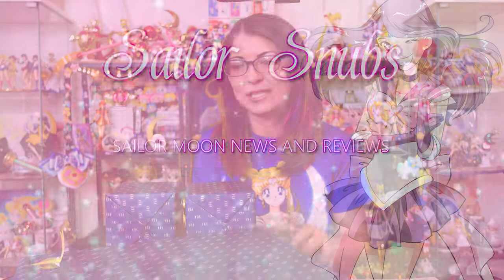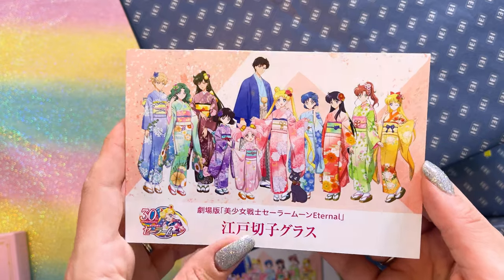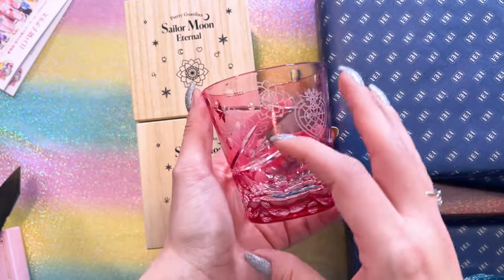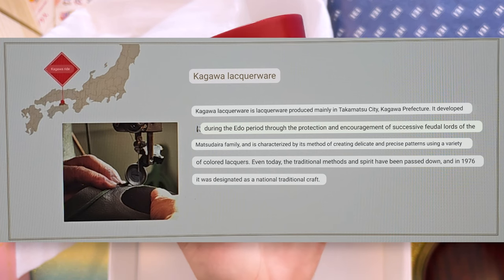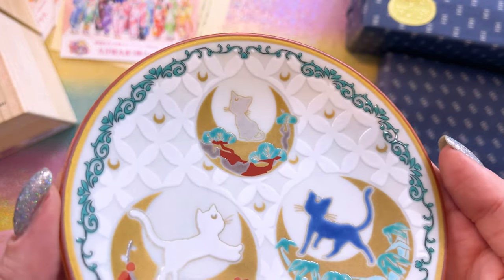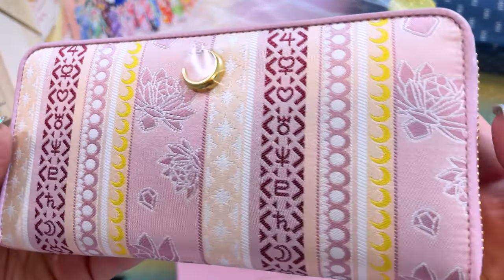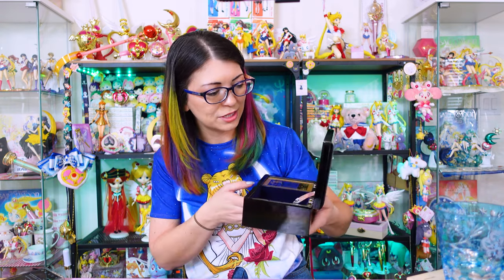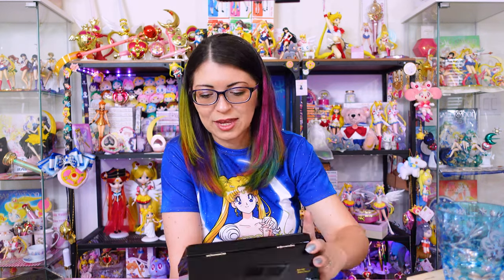Beautiful Japanese Sailor Moon Artisan Crafts! Edo Kiriko, Hakata-ori and more!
The Premico Japanese Traditional Craft line of Sailor Moon goods are beautiful pieces of art. Watch my review to see all the details and learn more about these artisan crafts!